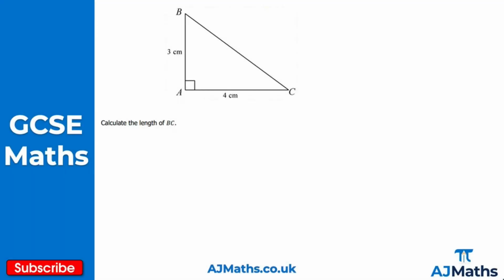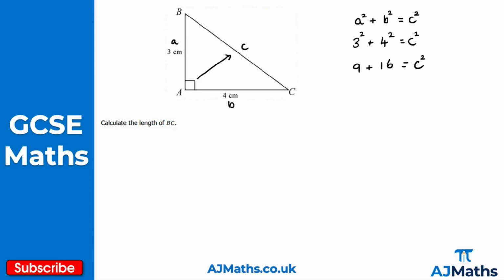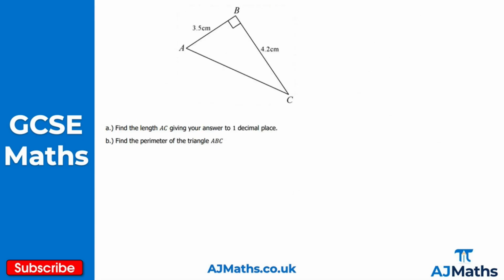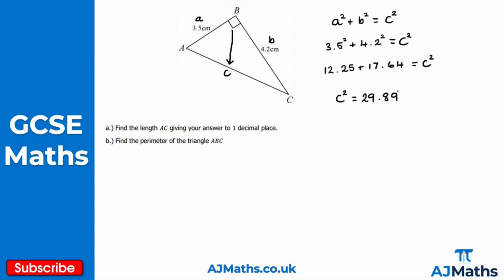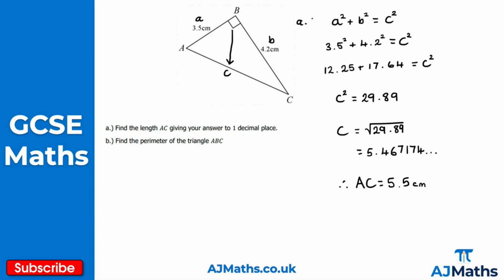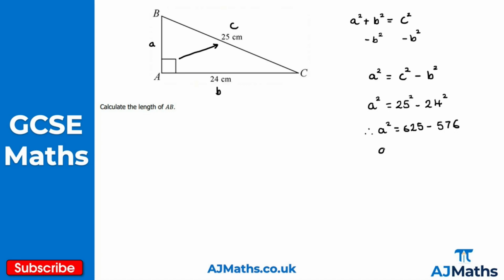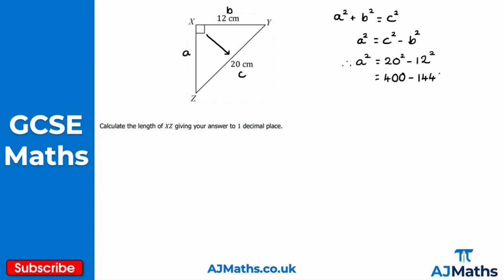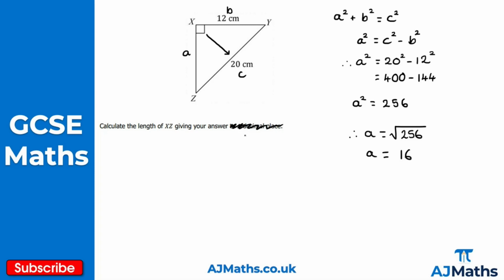Pythagoras Theorem | GCSE Maths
In this video we're going to take a look at exam style questions for Pythagoras Theorem.

In the next video we're going to take a look at properties of angles in parallel lines.